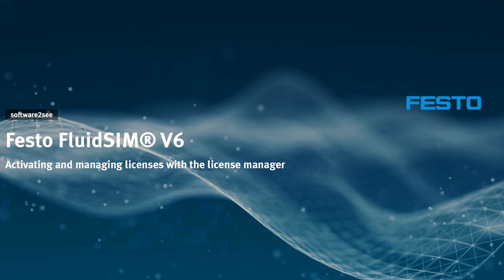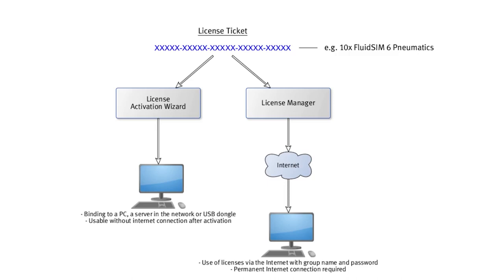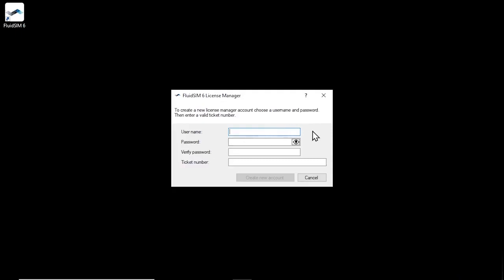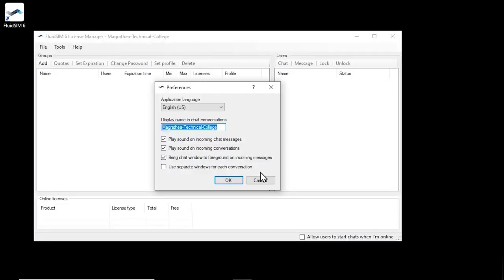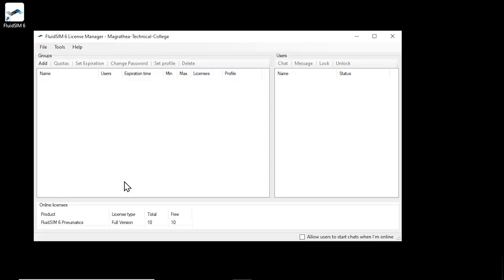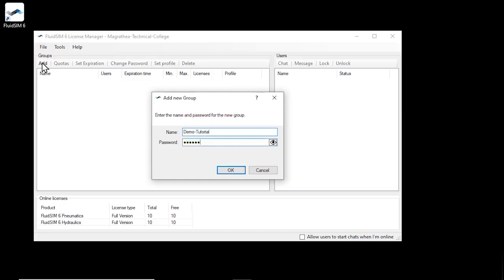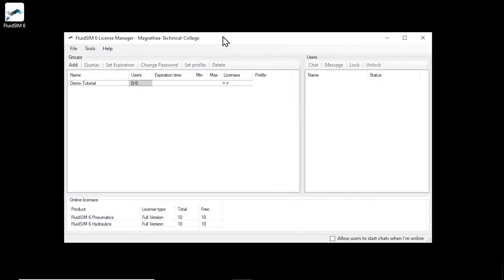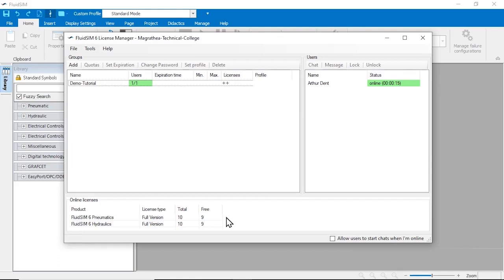Festo FluidSIM® V6 Activating and managing licenses with the license manager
This Festo tutorial is about the software FluidSIM

You will learn the following in the video:
First steps using the licenses manager
Creation of a license manager account
Setting up a user group

The instructions are shown at the following products as an example:
FluidSIM V6

Commissioning, configuring, using and repairing the Festo products easily and quickly with video tutorials around the topic service and support!

Further information and helpful links